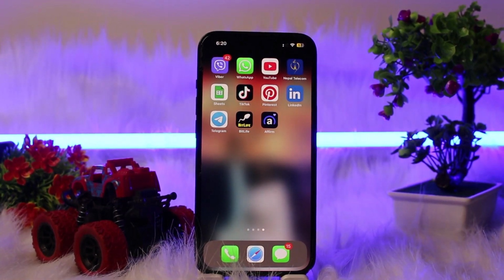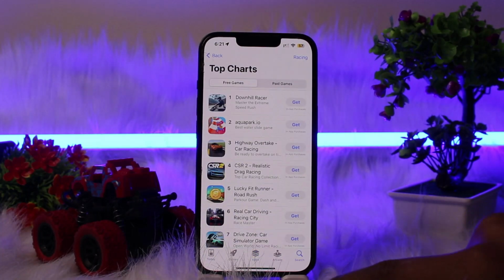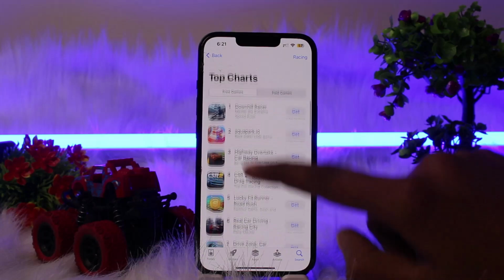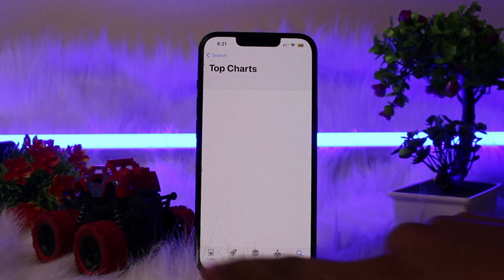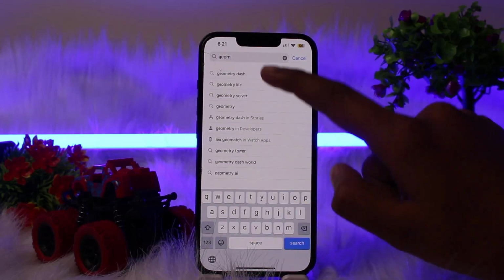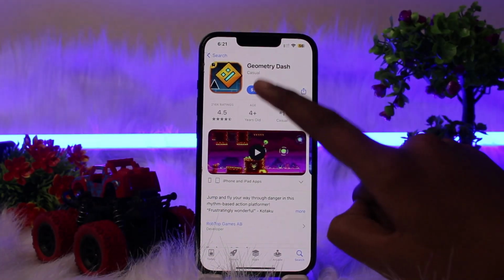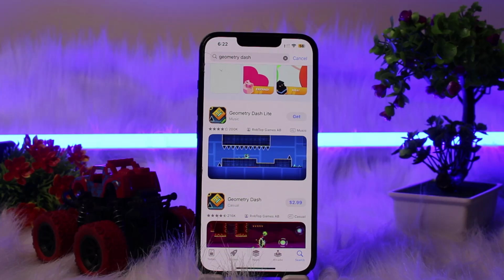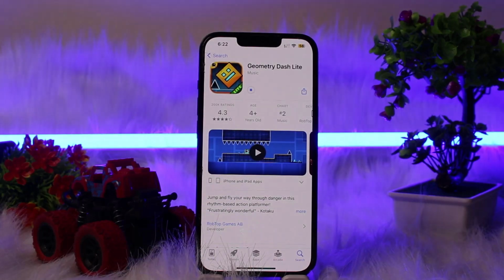How to Download Geometry Dash FOR FREE ?? FREE - 2025